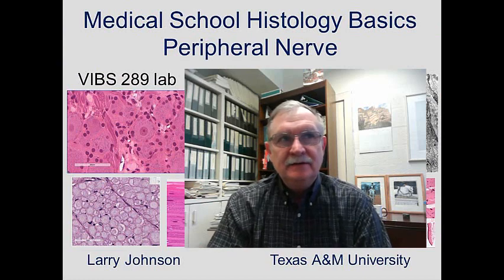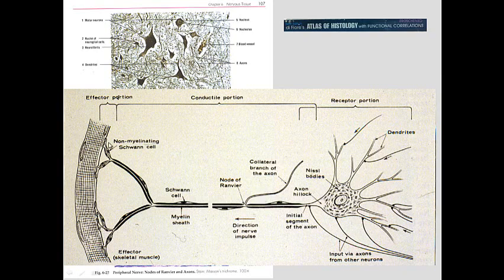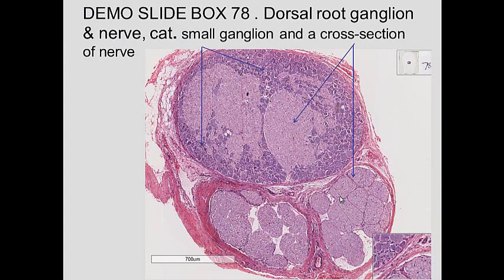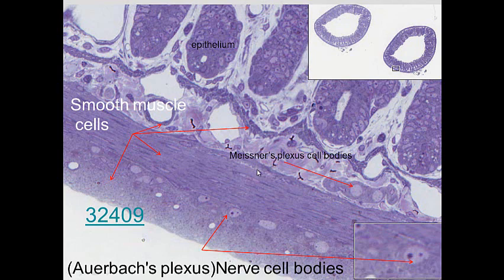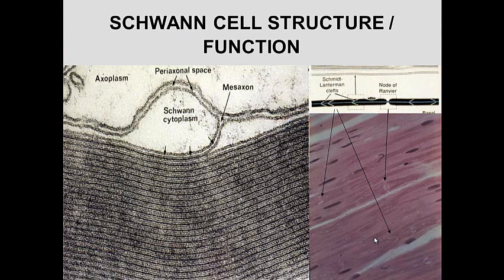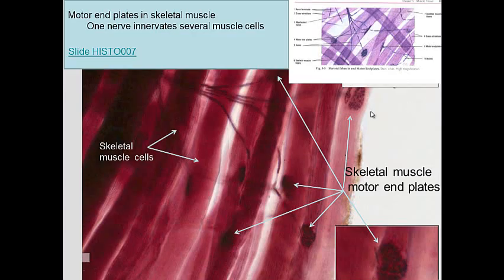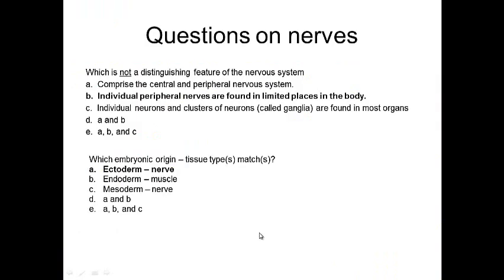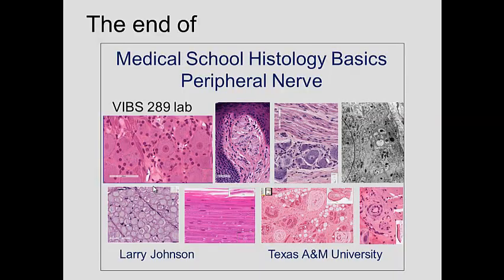Medical School Histology Basics - Peripheral Nerve (shortened)